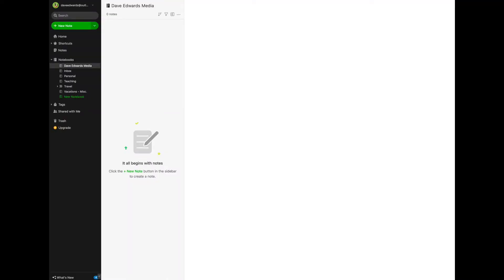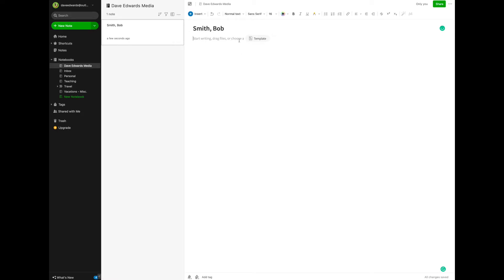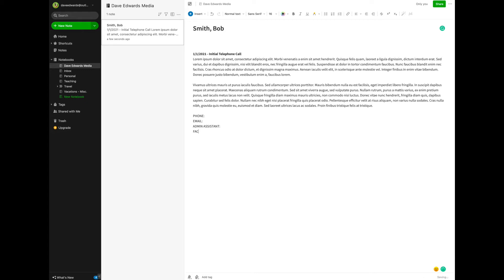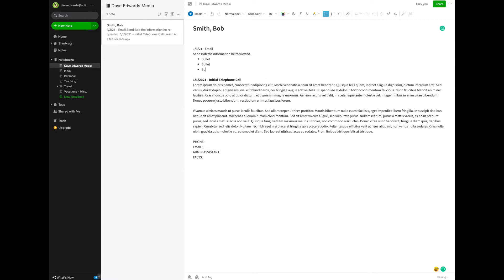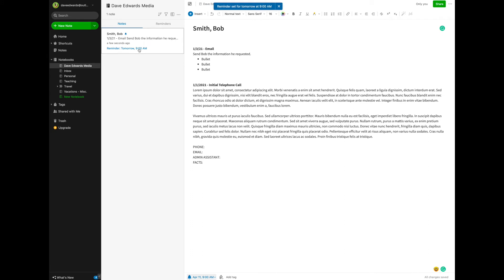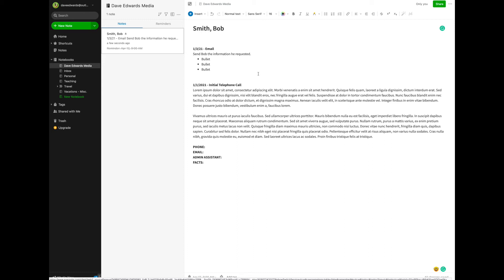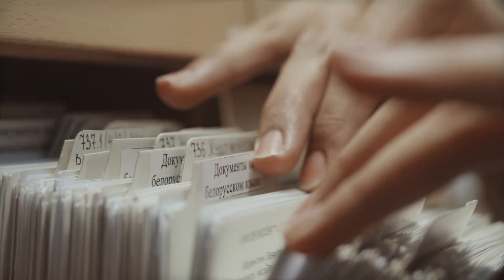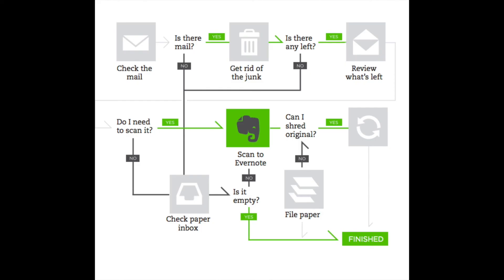Evernote Basics: Tracking Clients & Projects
If you are looking for a digital system to track your projects and clients, I'd like to show you how I use Evernote.  It has also helped me reduce the amount of paperwork I need to keep.

MY COURSES:
"Managing Difficult People"

MY BOOK:
“The Public Media Managers Handbook”

MY BIO:
After more than 30 years as a leader in the communications field, I am now helping individuals and organizations on leadership, management and productivity issues. I also teach classes for Marquette University, Alverno College and on Udemy.